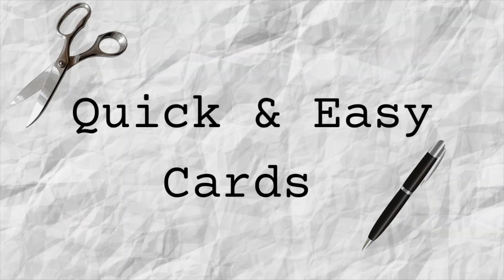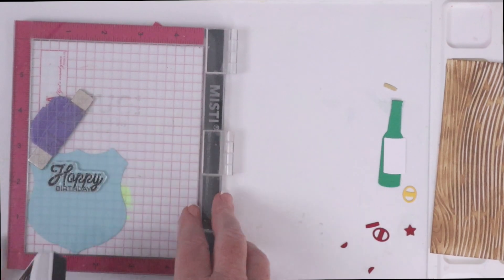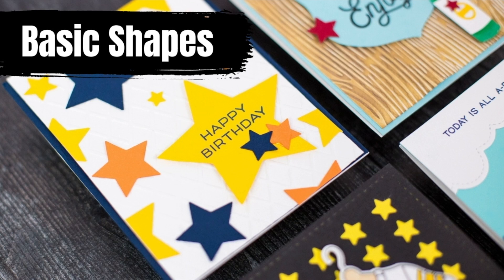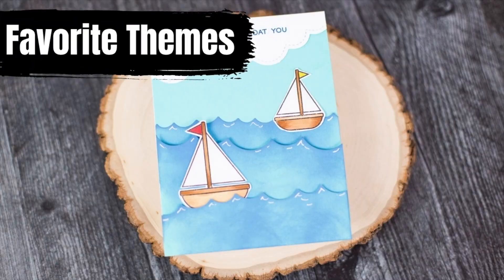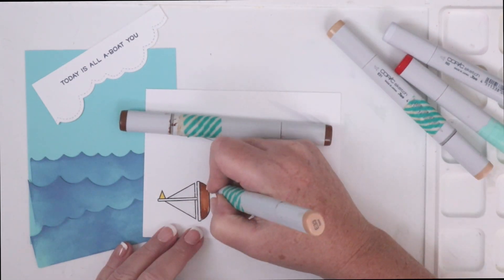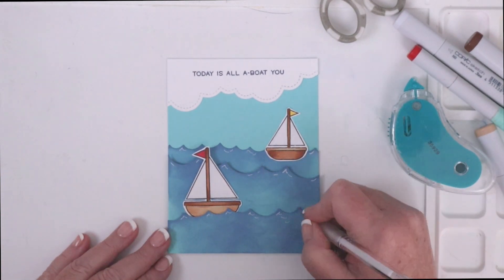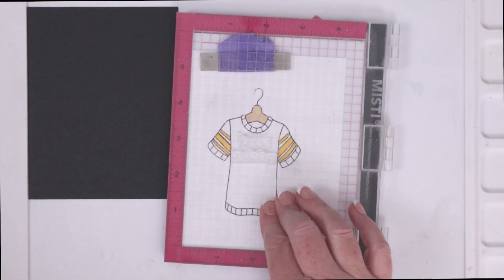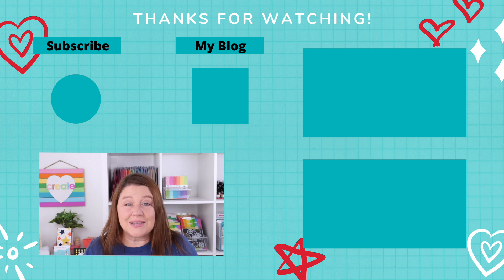Quick and Easy Masculine Cards | 4 Guy Birthday Card Ideas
In this video you will fine 4 quick and easy masculine card ideas! I'll share tips and tricks for creating masculine cards and ideas on how to create quick and easy cards for guys including selecting patterns and colors, using basic shapes, selecting themes and customizing items already in your stash!

To see other quick and easy card ideas, check out this video for quick and easy card backgrounds

00:00 Intro

00:41 • Sunny Studio WOODGRAIN Embossing Folder SSMB-108

01:00 • Gathered Twigs - Tim Holtz Distress Oxides Ink Pad

01:17 • Bulk Buy: Ranger Inks (2-Pack) Mini Ink Blending Tool 1in. Round IBT40965

01:18 • Waffle Flower Water Media Mat

01:35 • Waffle Flower HOME BREW Clear Stamp and Die Combo WFC315

01:39 • Home Brew Combo

01:47 • GKD Amalgam Ink Pad- Obsidian - Gina K Designs

02:06 • Heavy Base Weight Card Stock- Sea Glass- 10 pack - Gina K Designs

02:03 • Memory Tape Runner XL™

• Heavy Base Weight Card Stock- Cherry Red- 10 pack - Gina K Designs

02:27 • iCraft Ultra Bond Adhesive 6 fl oz

• Gina K. Designs Permanent Adhesive Dot Runner

• Gina K. Designs Permanent Adhesive Dot Runner Refills, 2 pack | Therm O Web...

02:15 • Gina K. Designs Foam Squares White (320 squares) | Therm O Web Online

02:21 • Studio Katia ACETATE SHEETS 10 Pack sk010

03:28 • Sunny Studio DAPPER DIAMONDS Embossing Folder

03:35 • Classic Sentiments Stamp Set

03:45 • Tim Holtz Distress Oxide Ink Pad CHIPPED SAPPHIRE Ranger

03:53 • Heavy Base Weight Card Stock- In the Navy - Gina K Designs
03:53 • Heavy Base Weight Card Stock- In the Navy - Gina K Designs

04:20 • Nesting Stars Die

04:32 • Heavy Base Weight Card Stock- Wild Dandelion- 10 pack - Gina K Designs

04:34 • Heavy Base Weight Card Stock- Tangerine Twist- 10 pack - Gina K Designs

05:17 • Lawn Fawn OCEAN WAVE BORDERS Lawn Cuts

05:52 • Lawn Fawn Dies - Puffy Cloud Borders (LF915)

06:02 • Lawn Fawn LF1965 Smooth Sailing 4X6 Clear Stamp Set

06:10 • Lawn Fawn SET SMOOTH SAILING Clear Stamps and Dies

07:21 • Fine Point White Gel Pen For Artists With Archival Ink Fine Tip...

08:08 • (1) 3x4 Hang In There Stamp Set – Trinity Stamps

08:35 • Purple Tape - 1/2" | Therm O Web Online

09:20 • Copic Multiliner SP 0.3 BLACK Ink Marker

09:57 • Tim Holtz Distress Oxide Ink Pad FOSSILIZED AMBER Ranger TDO55983

10:02 • (1) Hang In There Coordinating Die Set – Trinity Stamps

10:36 • Stars Panel Die

10:16 • Batter Combo